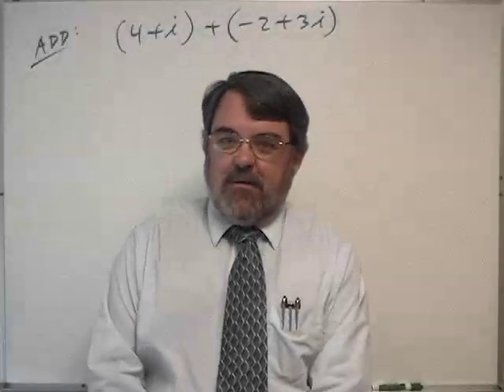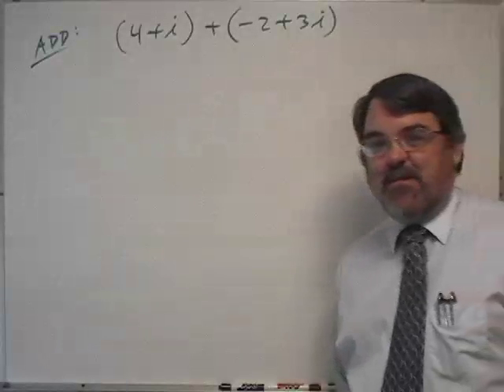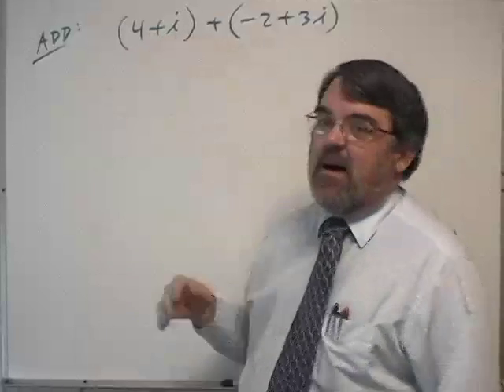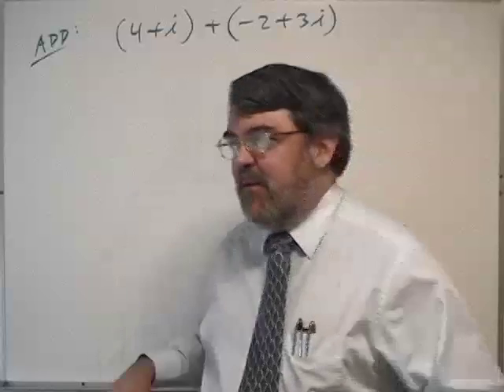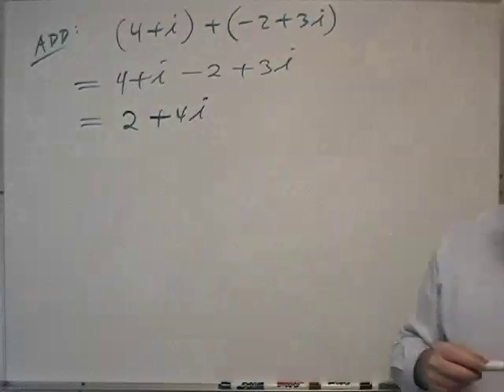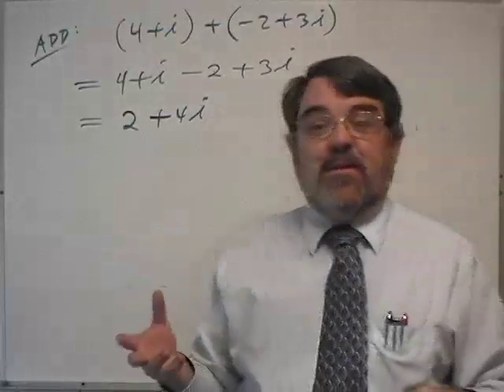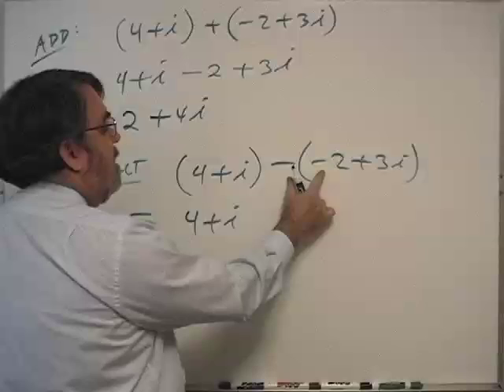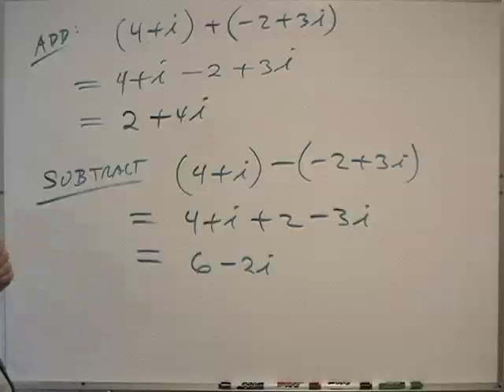Section 7.7, Topic 3